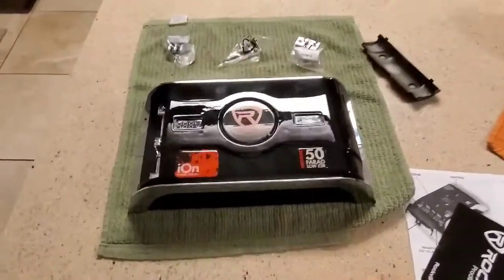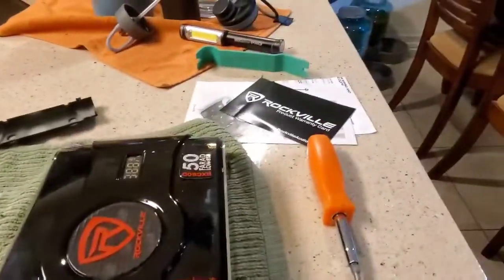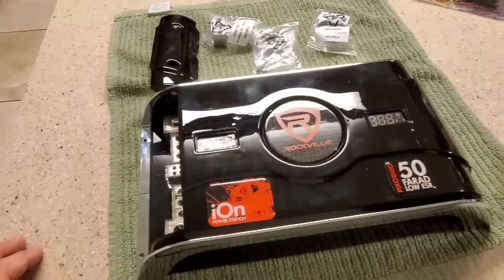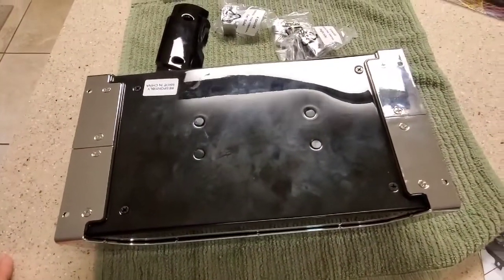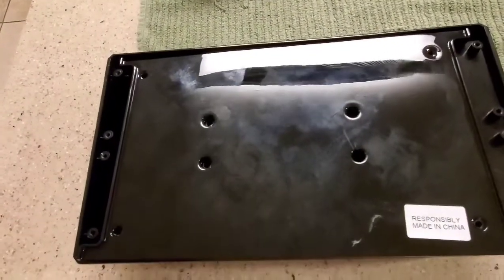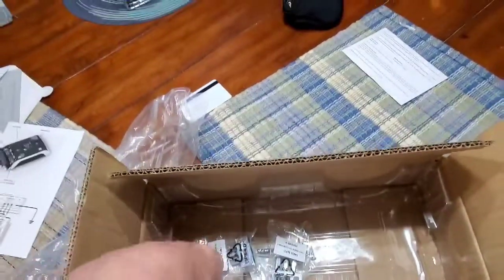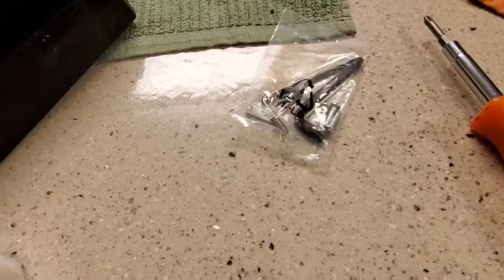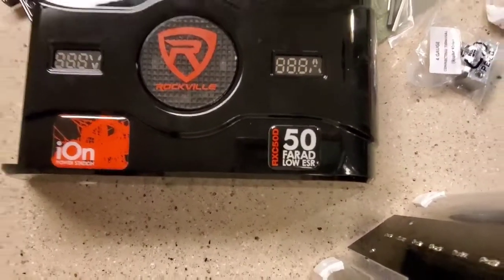Rockville Capacitor Power You Need For Car Audio System Rockville RXC50D 50 Farad Cap Tear Down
Is this really 50 Farads???  The capacitors look small and have no markings on them..  I will figure out how to test their abilities and post later

To see what is inside, skip to about 4:30.

I tear down my new Rockville RXC50D Capacitor to show you what is inside your unit.

I also demonstrate the build quality (lack thereof) of the unit and how the use of cheap plastic ruins the look of your amplifier install.

This unit will look cheap next to my Rockville amplifiers that were nicely done and finished.

Maybe is plastic for hear dissipation.